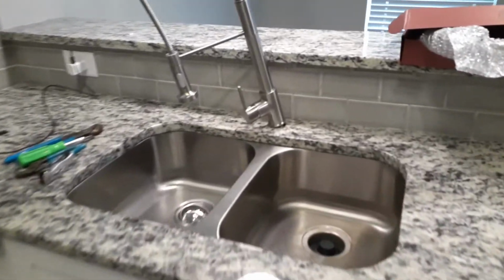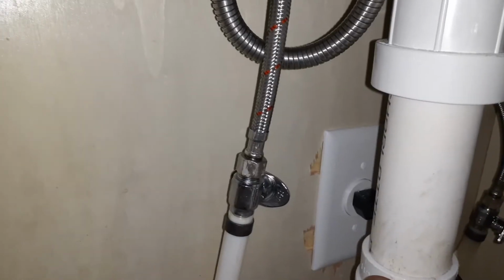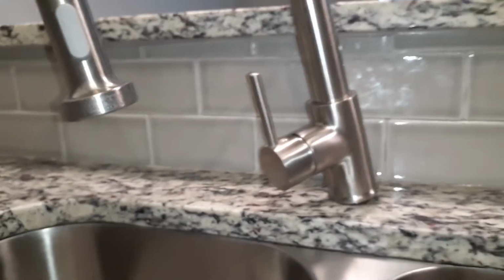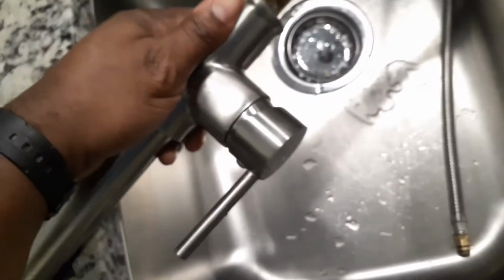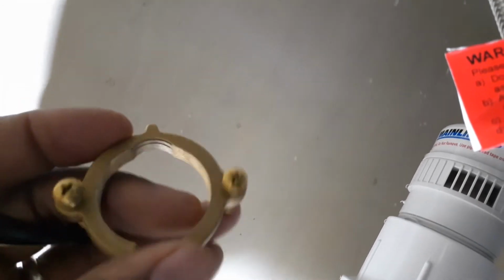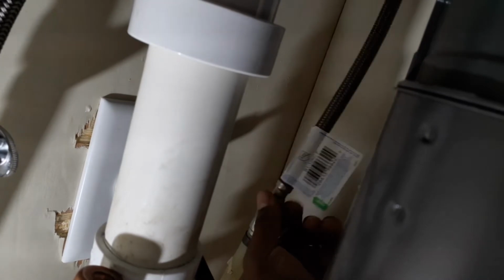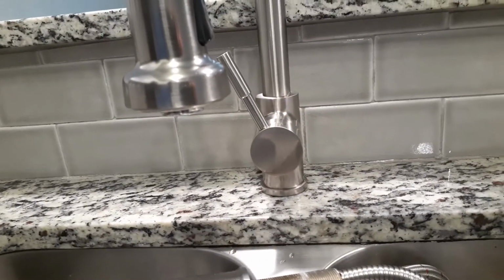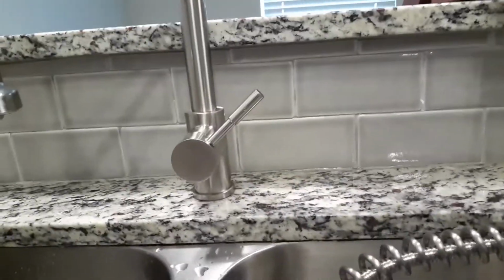DIY Kitchen Faucet Replacement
Quick Kitchen faucet replacement